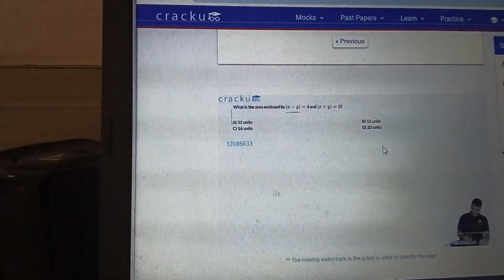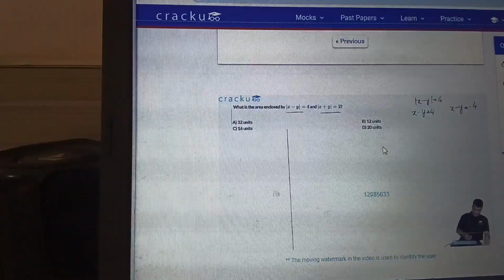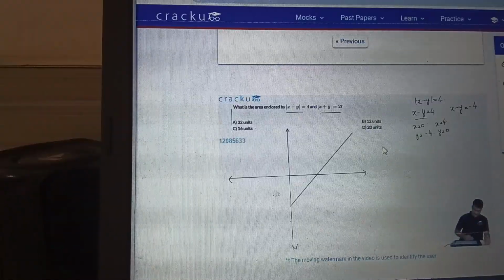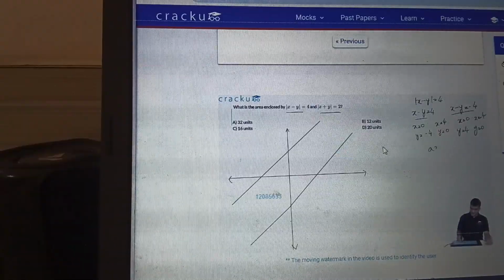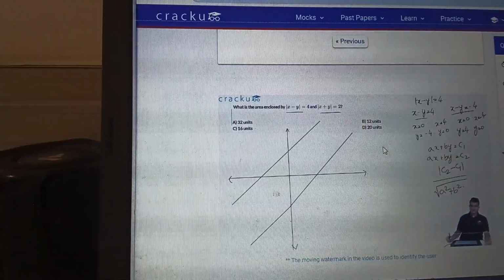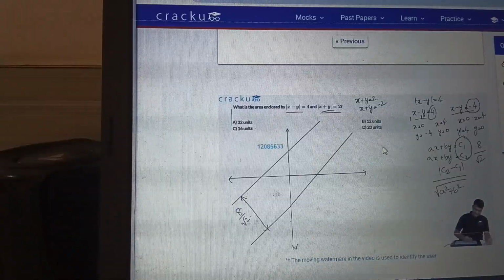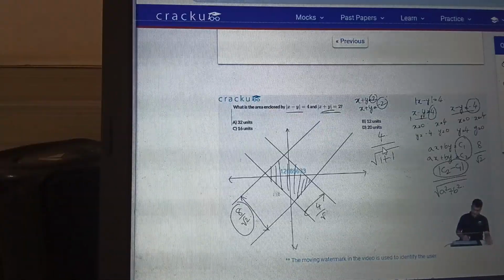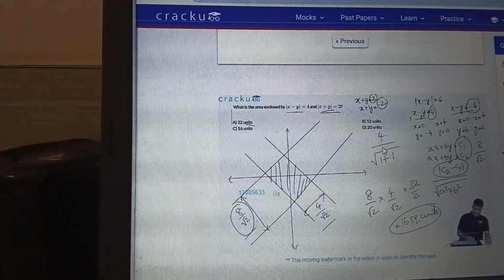10 December 2024